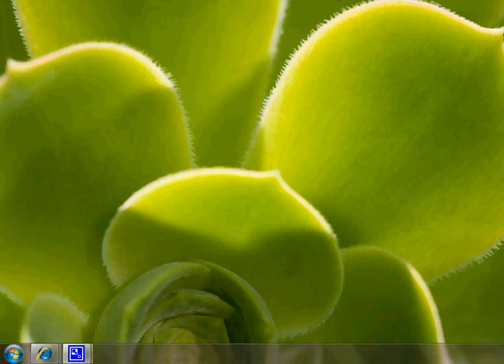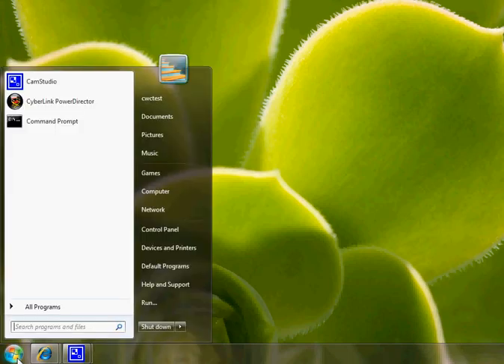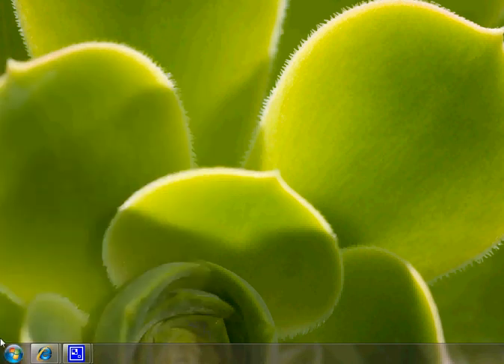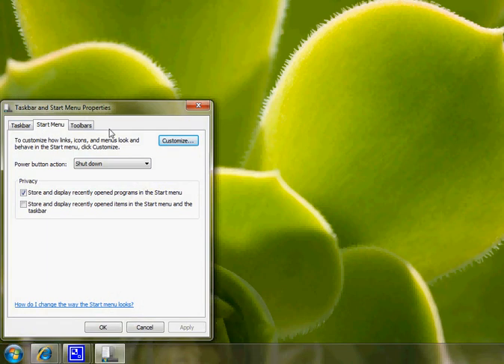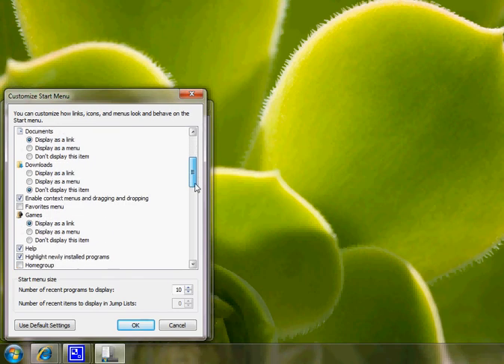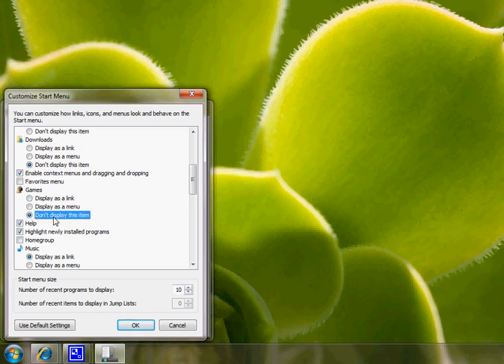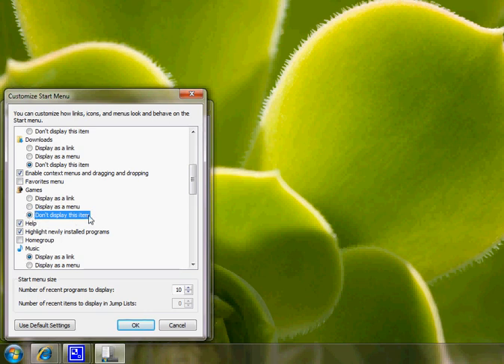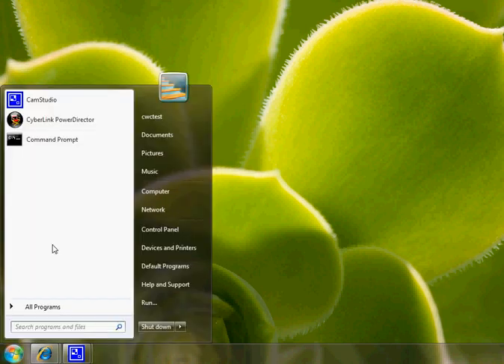How to add or remove the Games Item from the start menu on Windows 7 SL 27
How to  add  or remove the Games Item from the start menu.